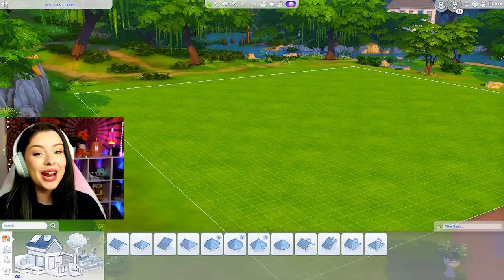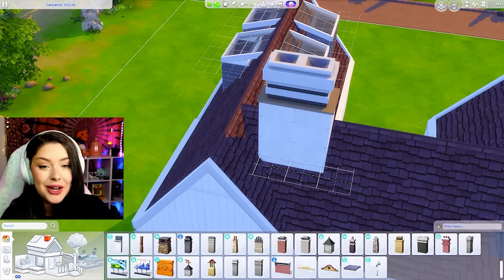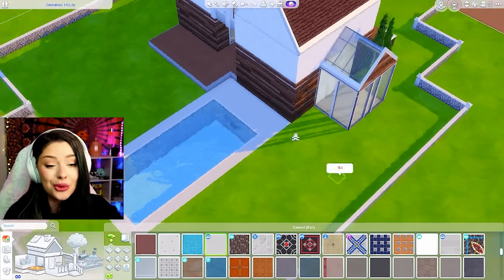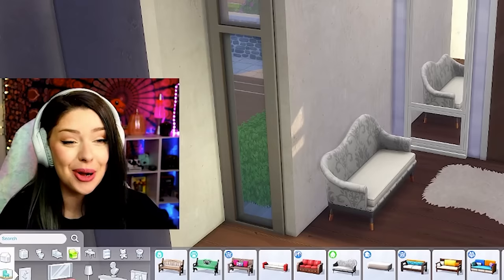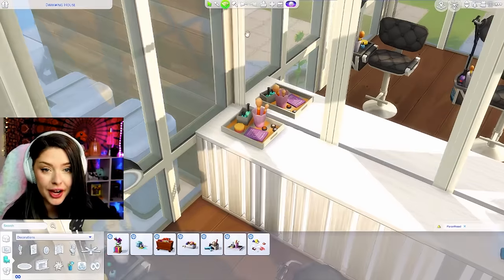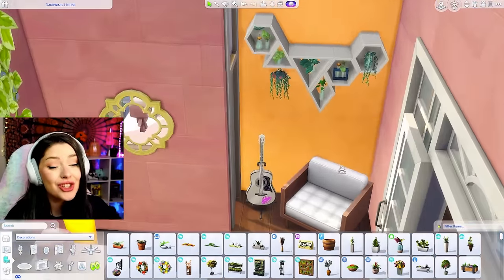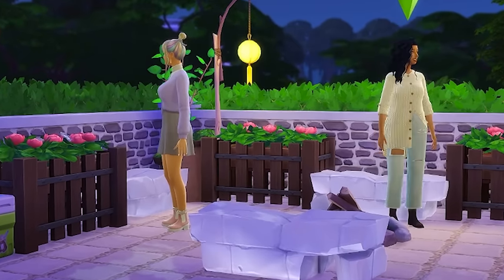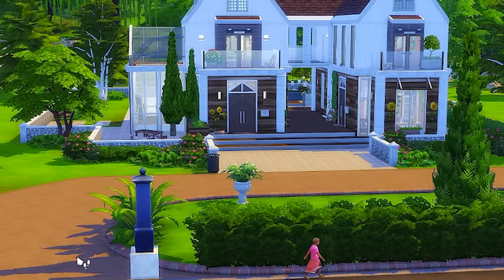Building The ~Perfect~ Home for BESTFRIENDS in The Sims 4 // NO CC + NO MODS // Sims 4 Build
Can I build the perfect bestfriend house in the sims 4? In this sims 4 build, we are attempting to build a perfect house for bestfriends, or roommates, in the sims 4! There are 2 separate entrances to the same house in this modern sims 4 build.NO CC! OPEN FOR LINKS!

Gallery: Sydneymacoretta